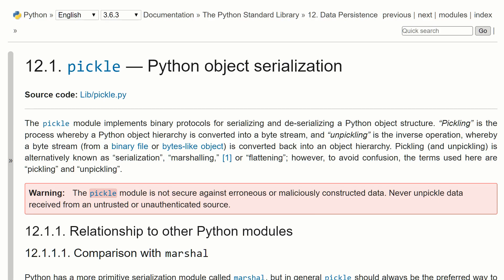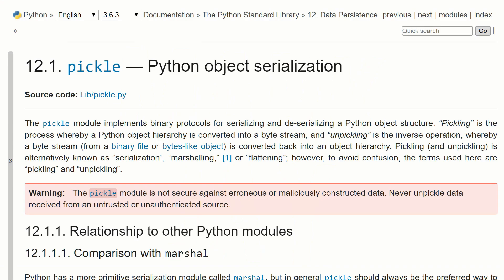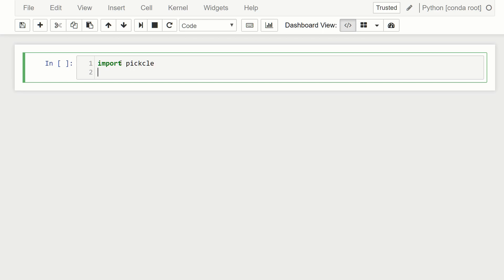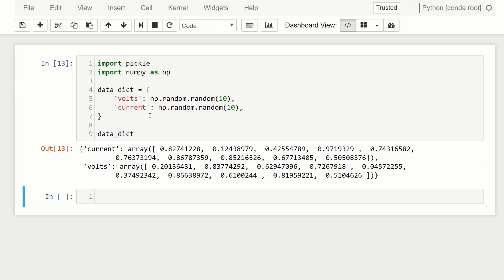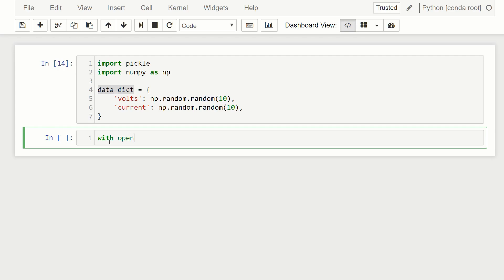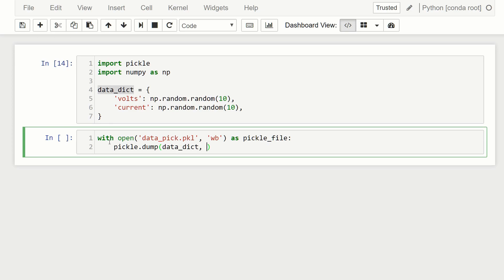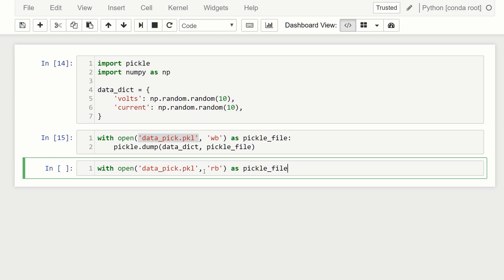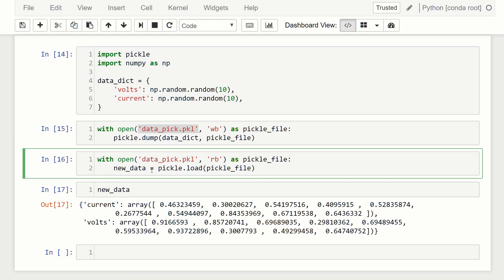Pickling Data With Python!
In this video we walk though how to pickle data in python using the pickle module.